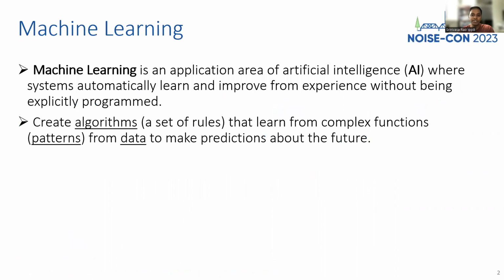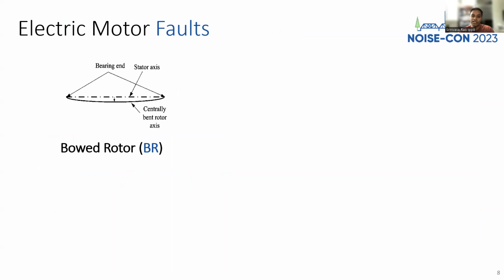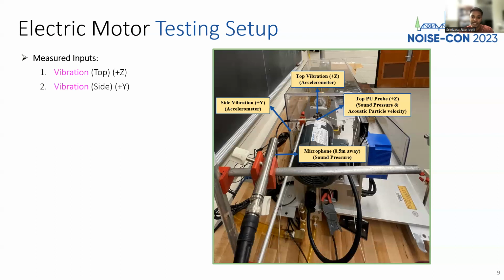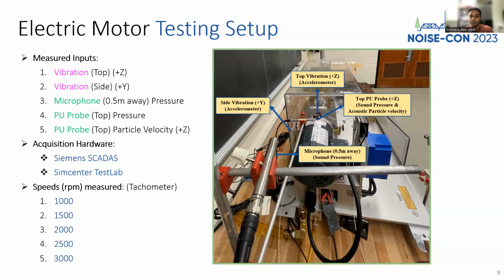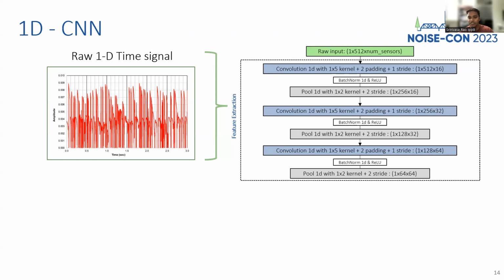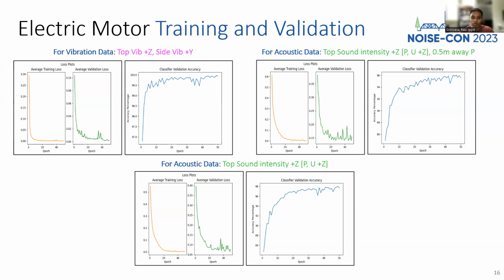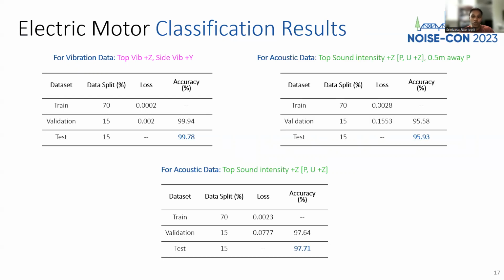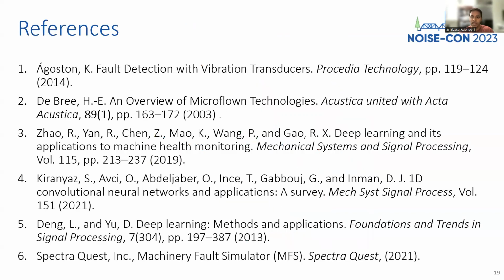Student Paper Competition Winner: Srinivasa Ippili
Srinivasa Ippili, a graduate student at the University of Kentucky, was one of five winners of the Student Paper Competition at Noise-Con 2023.

Presentation title: Deep learning based mechanical fault detection and diagnosis of electric motors using directional characteristics of acoustic signals